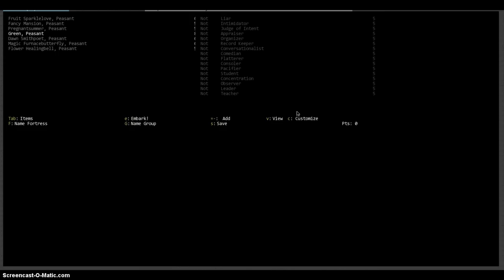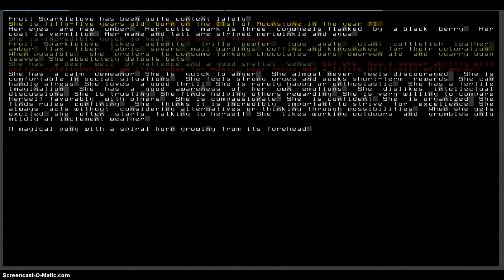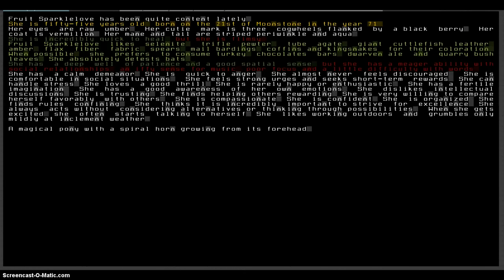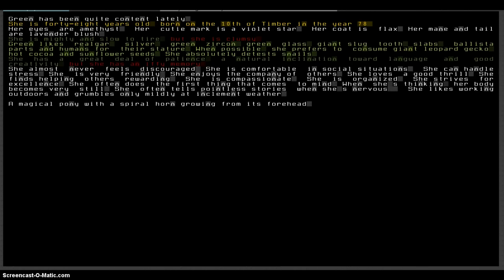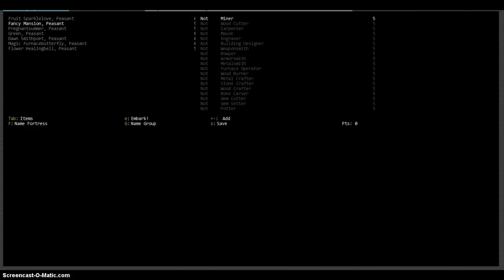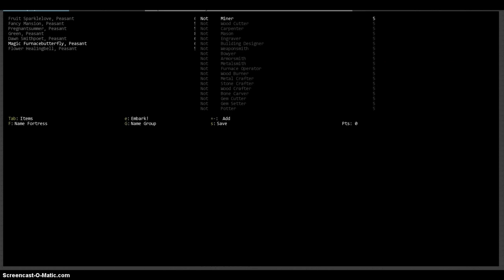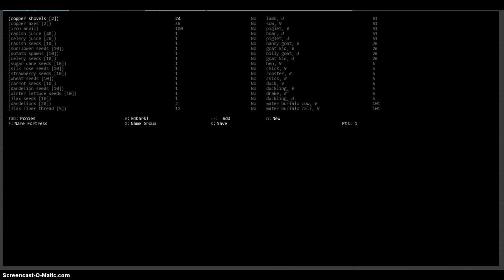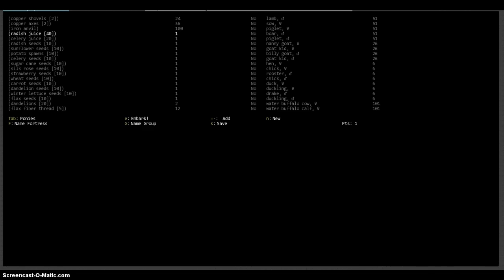Let's Play Dwarf Fortress: My Little Fortress: Fanon is Magic #1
Haven't had a use for this channel since I recorded a dual livereading of Cupcakes, so I decided to do something productive with it.

Here is the link to the mod and a copy of the readme so you can follow along with some of the things I cover.